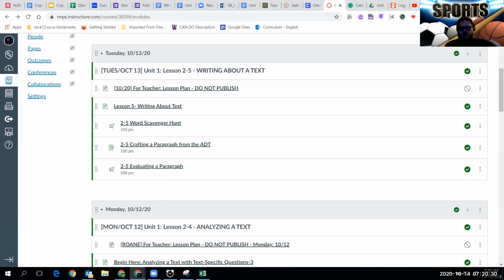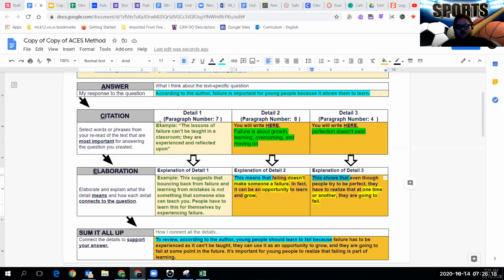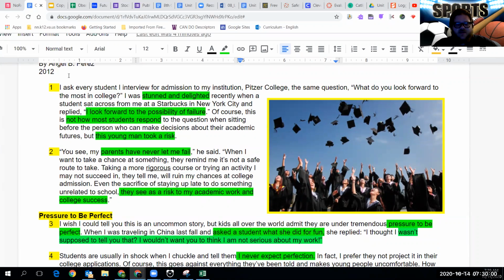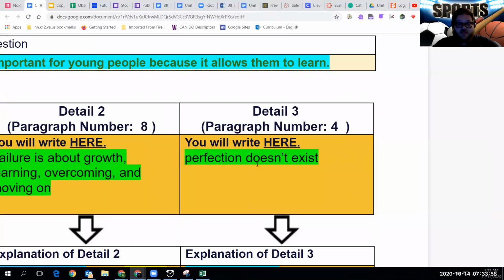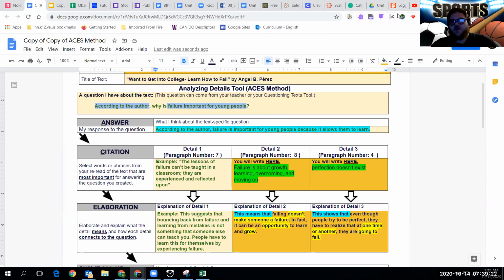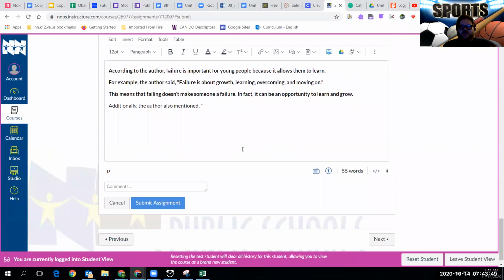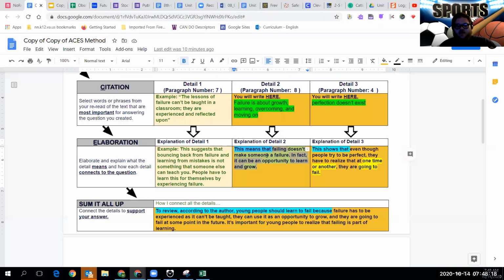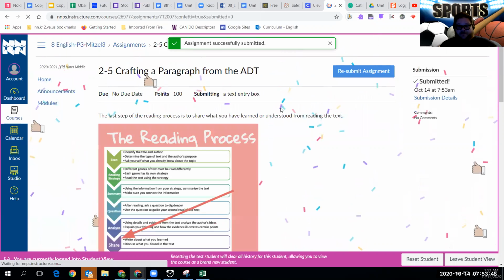20201014 1Lesson Rec